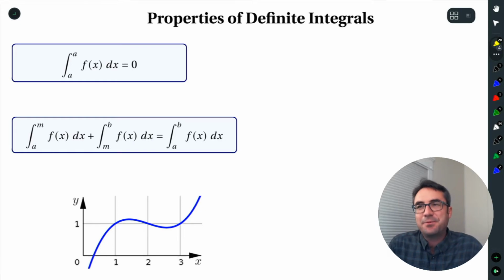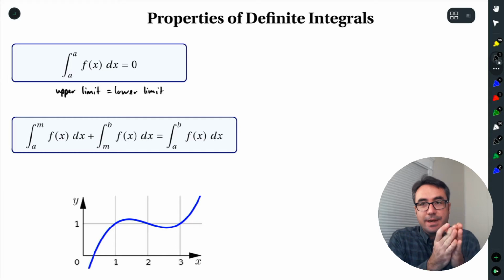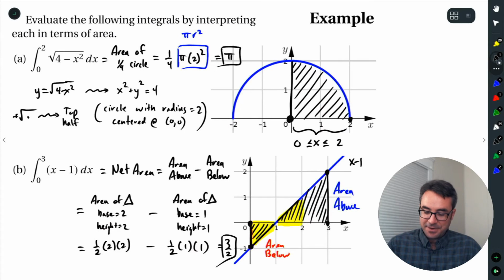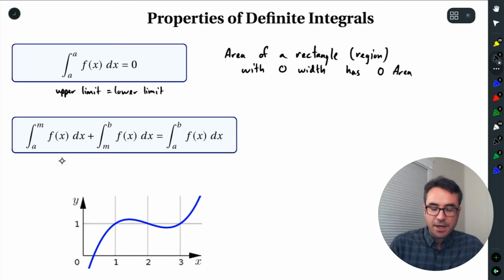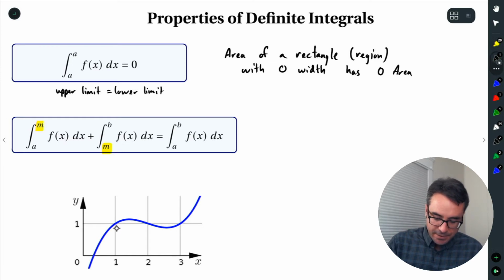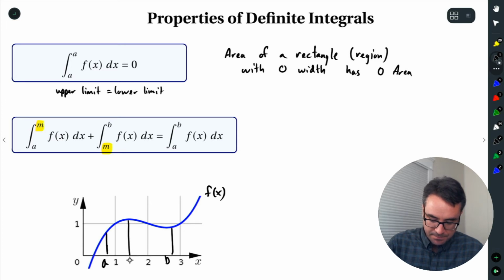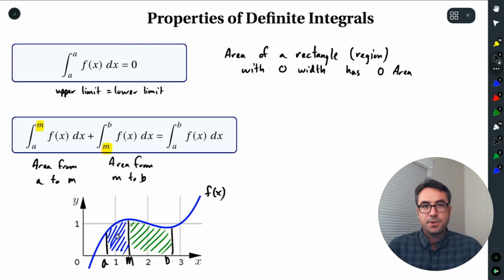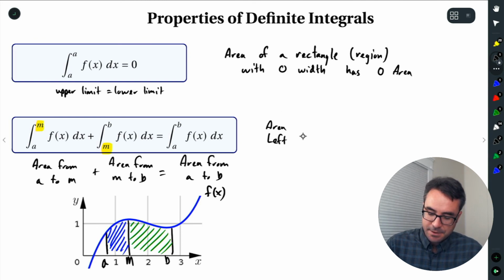MTH 141: IC2 - Area and Definite Integrals (part 7)